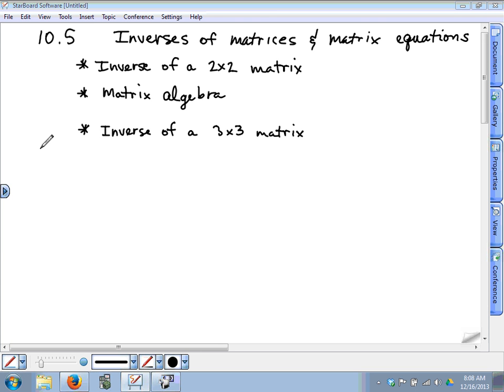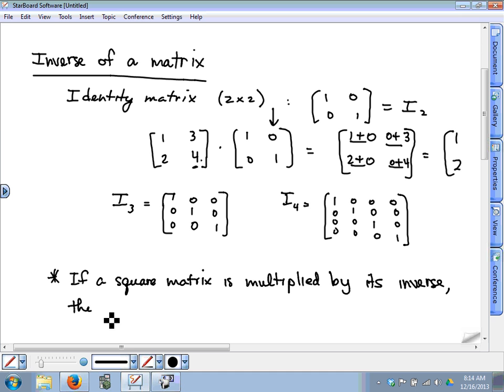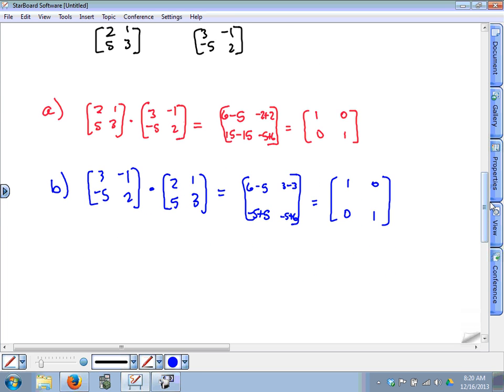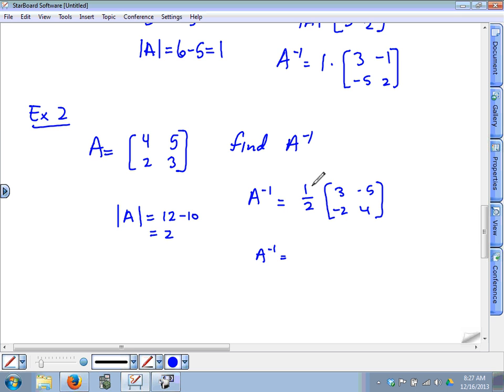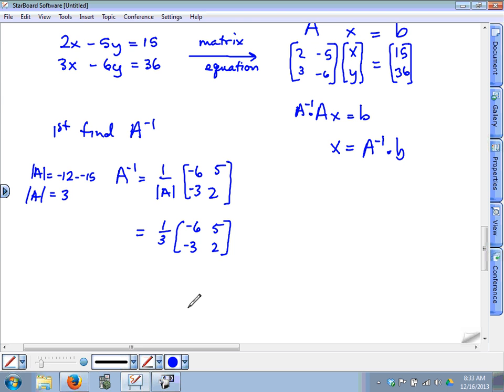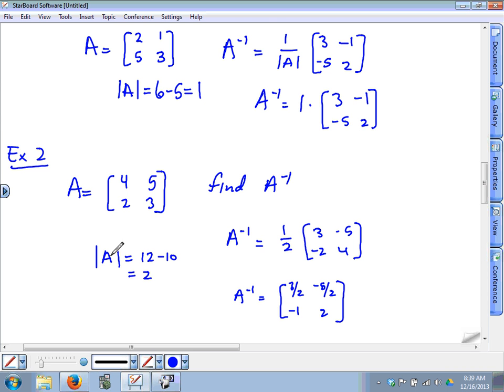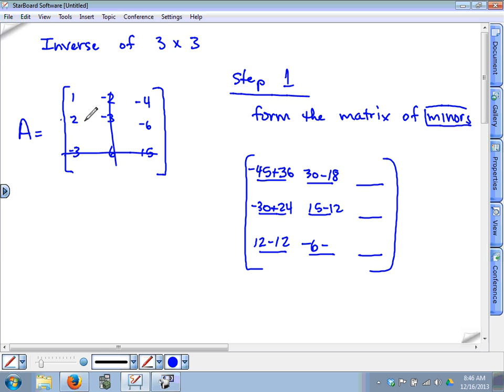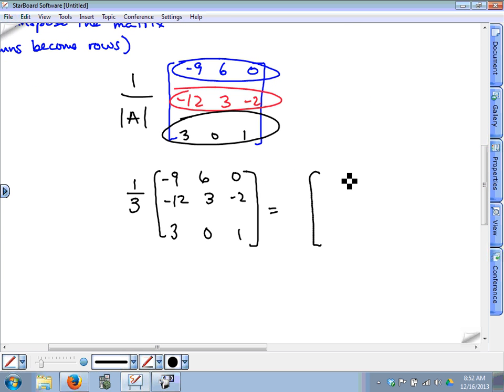5.5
Inverse of a Matrix and matrix algebra